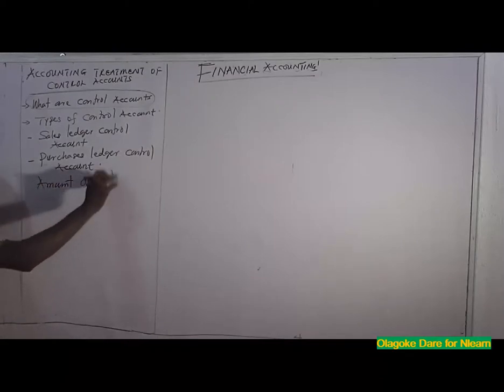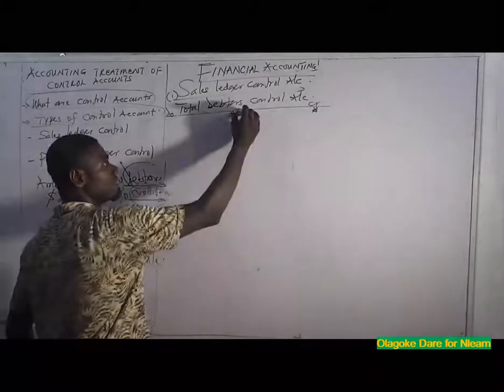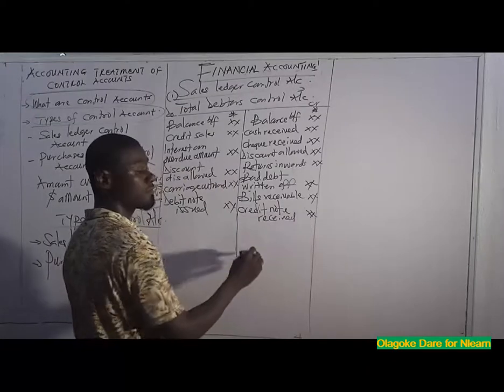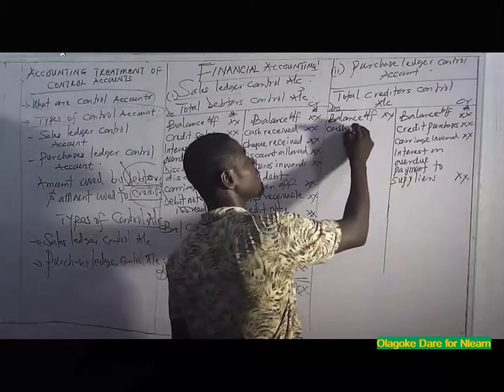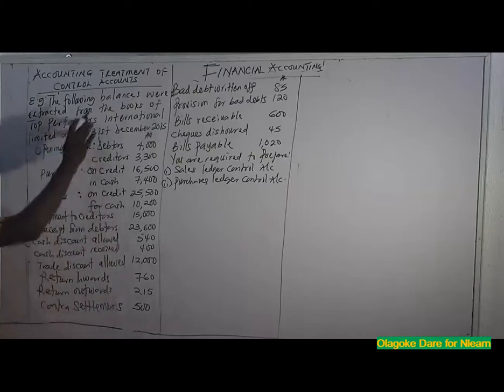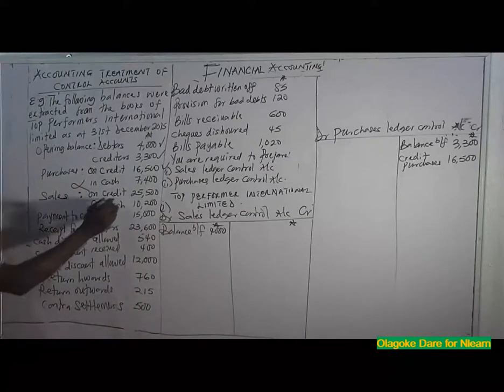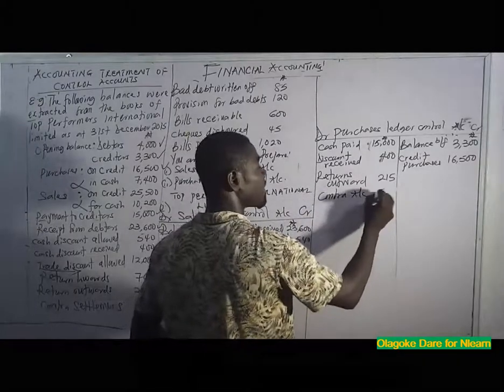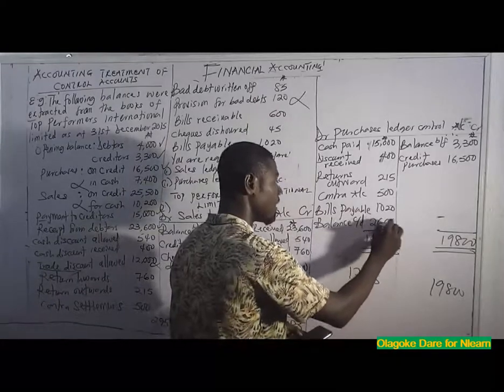Accounting Treatment of Control Accounts